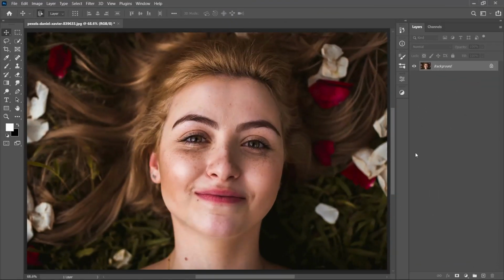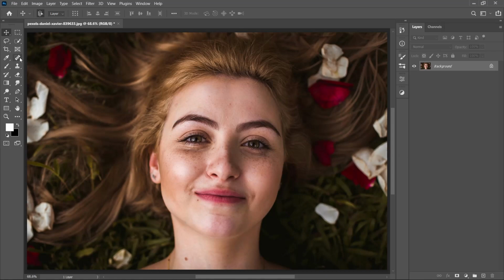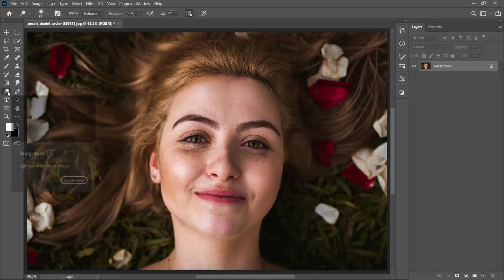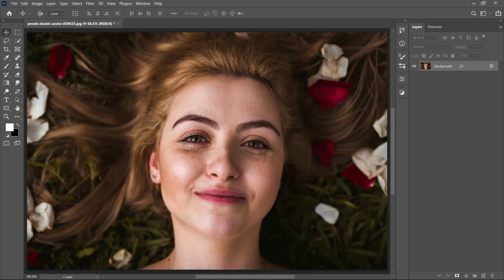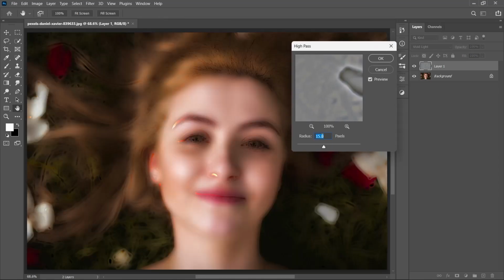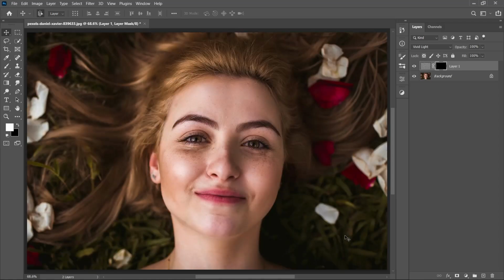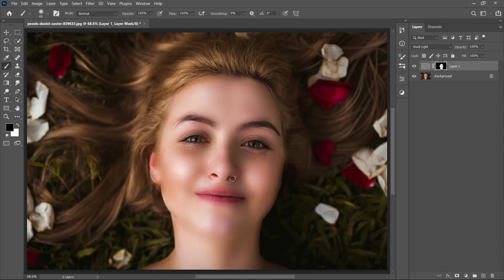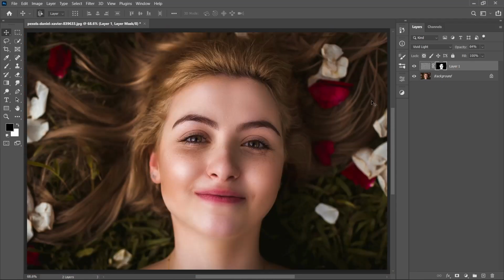High End Retouching and Smoothing Skin in Adobe Photoshop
In this video, we'll be looking at how to do High End Retouching and Smoothening Skin in Adobe Photoshop.

As a graphic designer or photo editor, you know that good skin smoothing and retouching is essential for creating high-quality images. In this video, we'll be looking at some techniques for achieving great skin smoothing and retouching in Adobe Photoshop. From skin smoothing to blemish removal, this video will teach you how to achieve great results with Adobe Photoshop!